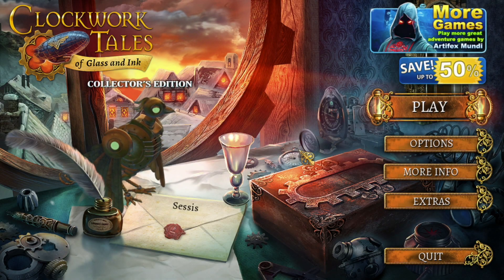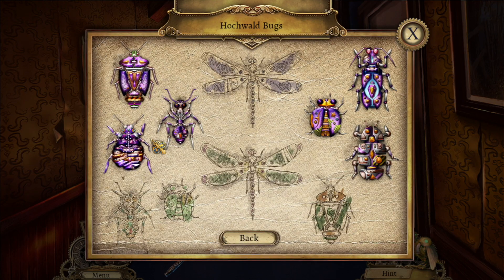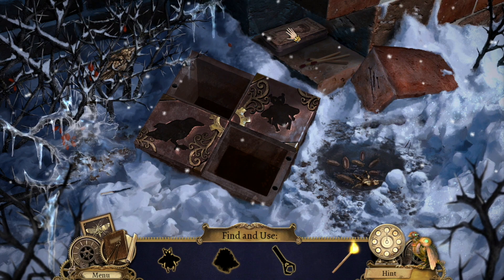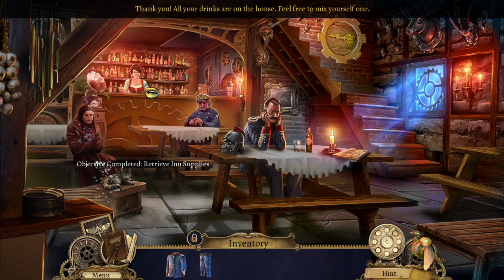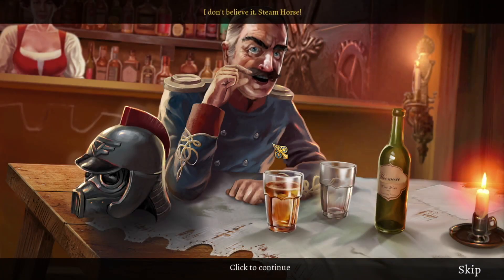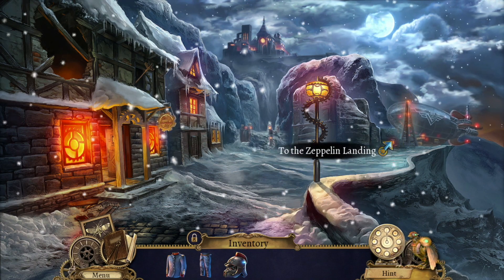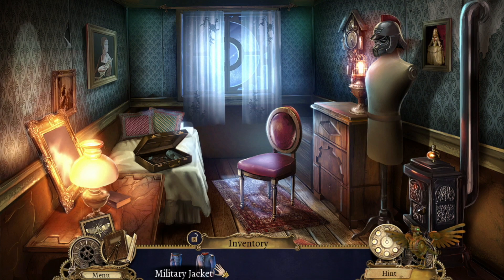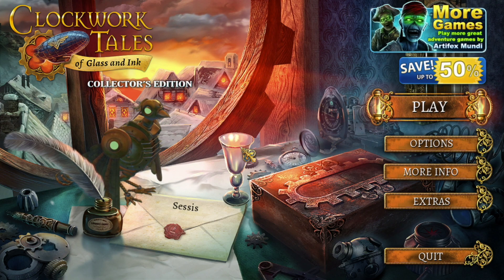Let's Play: Clockwork Tales of Glass and Ink - Episode 3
Time for a new adventure here on YouTube, this time we are jumping into a point and click adventure game in the steampunk genre. I'm super excited about this new series!
✿ Expand me ✿

This is my first time recording a point and click adventure game for YouTube. I really like these kind of games, they are often so visually stunning and intriguing.

If you would want to watch me play games live visit my Twitch

✿ About me ✿
My name is Sessis and I'm a creator and streamer. I play a variety of games. Mostly story, simulators, building and survival games. I also occasional do irl and baking/cooking content.